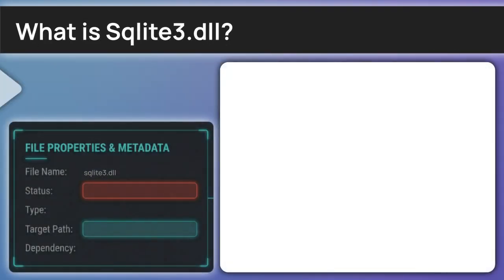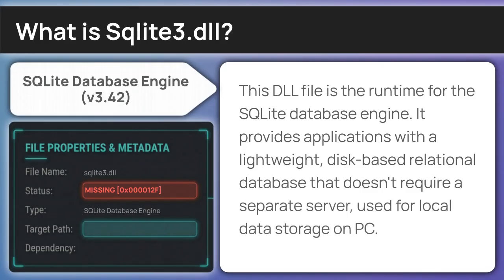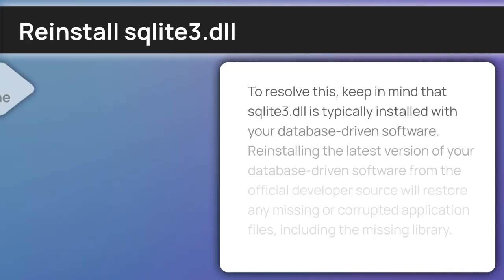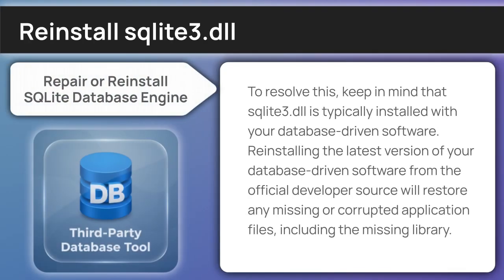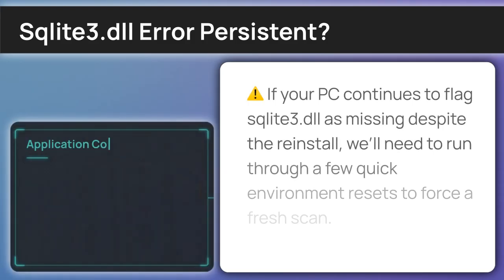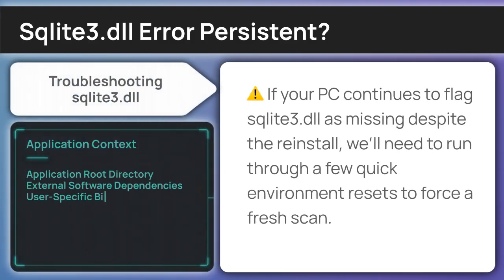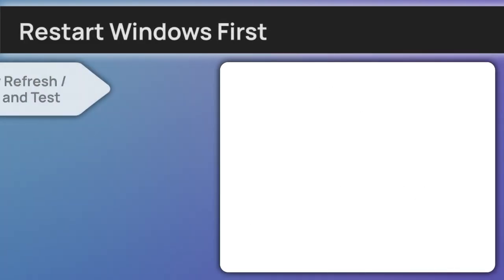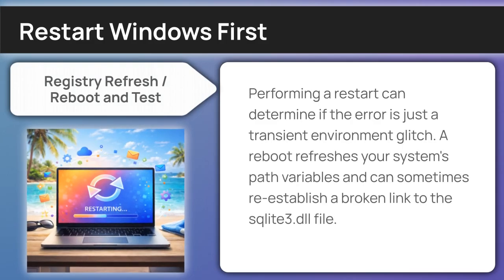How to Fix Sqlite3.dll Errors Fast! [2 min]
Getting a Sqlite3.dll missing message? I’ll walk through widely recommended troubleshooting steps to help restore normal Your database-driven software behavior.

This DLL file is the runtime for the SQLite database engine. It provides applications with a lightweight, disk-based relational database that doesn't require a separate server, used for local data storage on PC.

Sqlite3.dll is a Development DLL that depends on the SQLite Database Engine framework in Your database-driven software. I’ll walk through standard troubleshooting steps that may help restore normal operation.

▶ In this walkthrough:

- Reconnecting sqlite3.dll components and dependencies
- Understand the sqlite3.dll file system

Timestamps:

00:00 - First Up
00:17 - Review the sqlite3.dll library information
00:35 - Relinking files and dependencies for sqlite3.dll
00:58 - Cycling system power
01:16 - Basic safety checks for downloaded files
01:33 - Optional utilities for optimization and upkeep